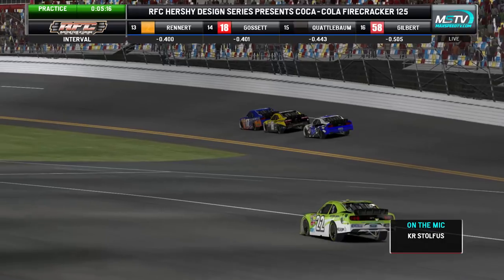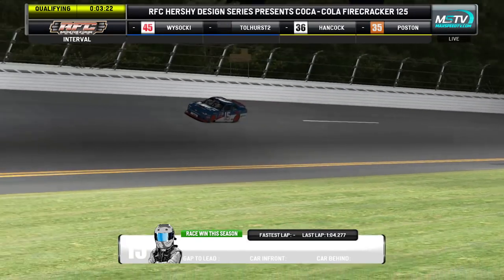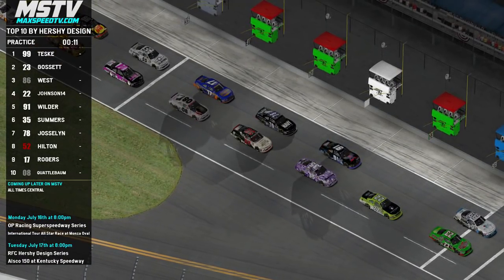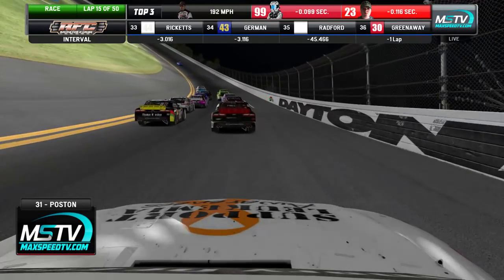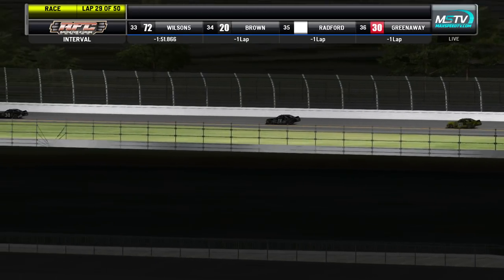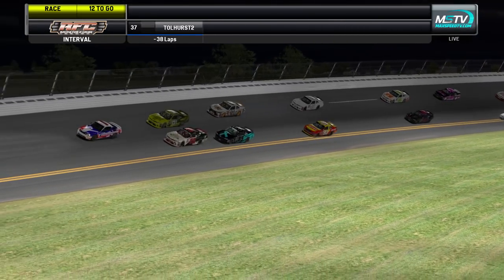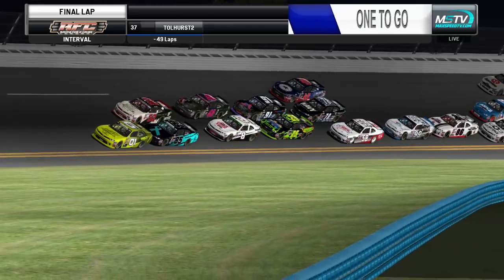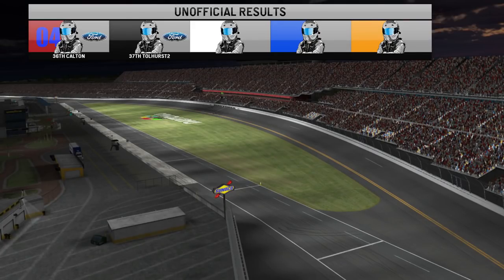MaxSpeedTV Broadcast (Untitled)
Racing for a Cause presents the RFC Hershy Design Xfinity Series. The drivers head to the famous Daytona Superspeedway for the Coca-Cola Firecracker 125. Erik Teske showing his fuel mileage prowess last week and pulled off a win with excellent pit strategy. However, Daytona is a draft pack style of track and it will be a different beast. Can Erik Teske make it 3 in a row? Tune in to MSTV as KR Stolfus calls the action from high atop the beautiful Daytona track!